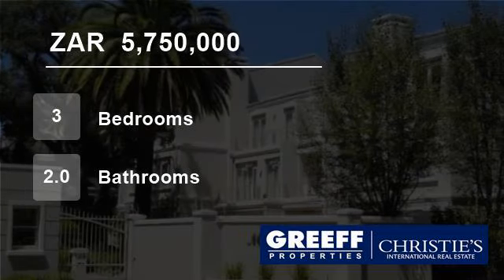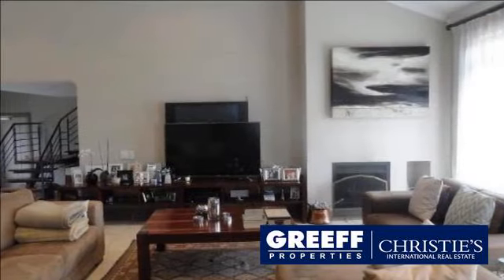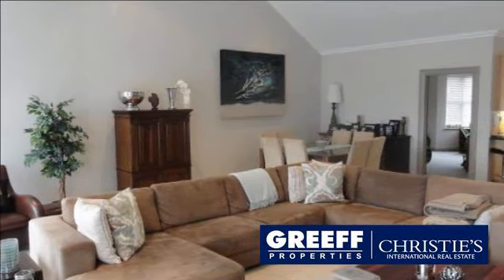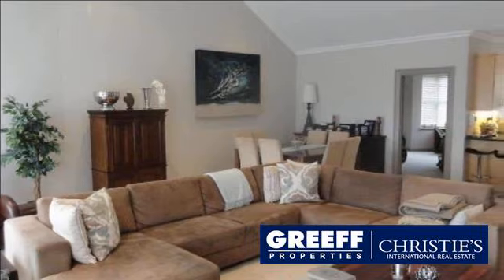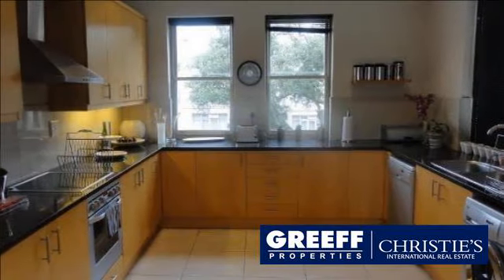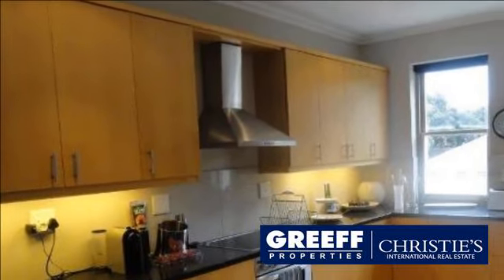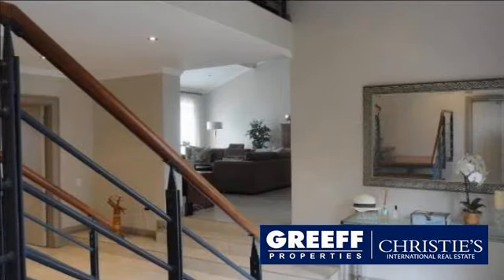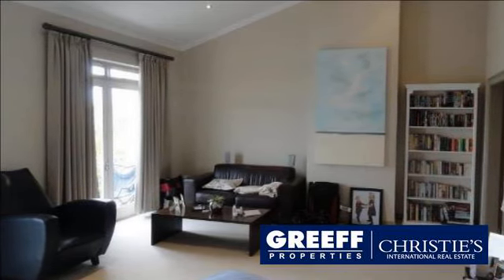3 Bedroom Flat For Sale in Newlands, Cape Town, South Africa for ZAR 5,750,000...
Positioned in one of the most sought-after apartment complexes in the Southern Suburbs, a large three bedroom apartment with two en-suite bathrooms and guest cloakroom. A more than spacious master bedroom with dressing room, en-suite bathroom and built-in cupboards. A most comfortable open-plan kitchen to dining area and loun...